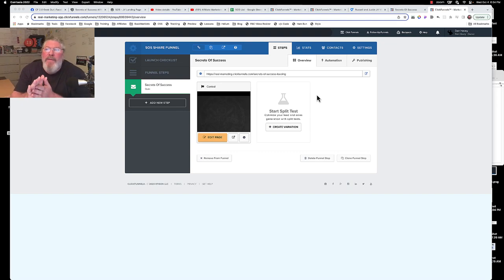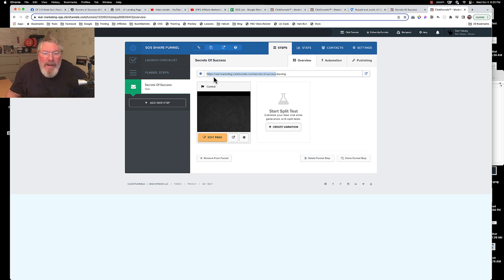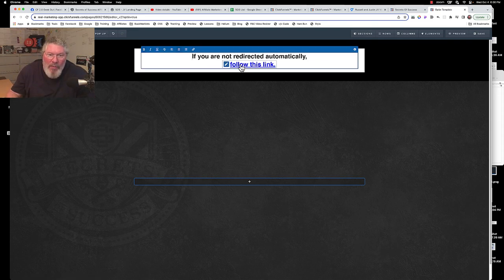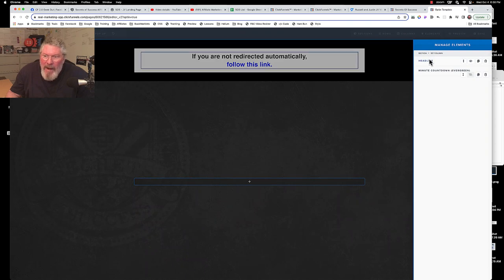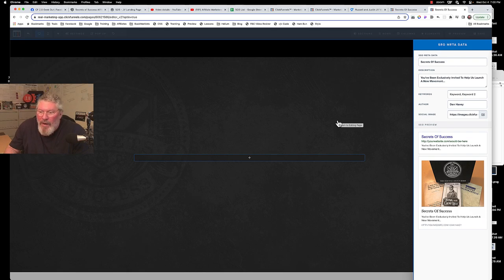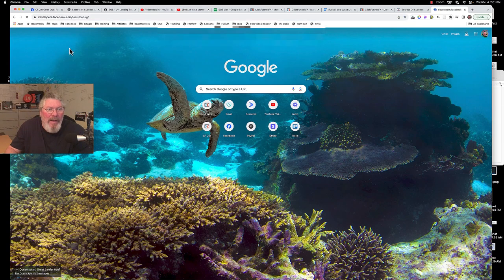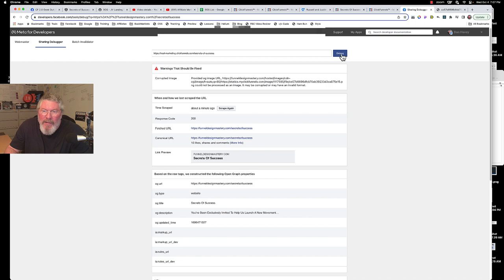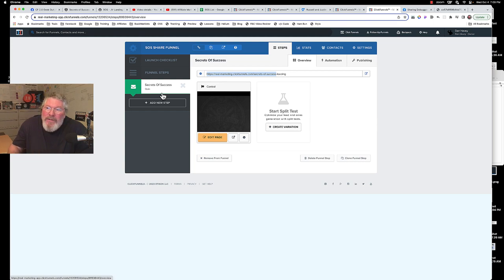'Secrets Of Success' - Share Funnel for Affiliate Redirect Page... Great for Network Marketers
If you are not currently in the 'Secrets Of Success' program, you can check it out

In this video I walk you thru the share funnel you can use for Secrets of Success to set up a very simple redirect for your affiliate link.

This will mask the affiliate link when presenting it to a prospect and will also allow you add a FB pixel or other analytics to tack the visitors.

Here is a link to the share funnel...

If you don't currently have a ClickFunnels 1.0 account you can receive a Free 14 Day Trial to test drive the software.

I also shot a video on how to set up the Redirect Page and Bridge Page for ClickFunnels 2.0.

You can watch that video here...

And download the CF 2.0 Share Funnel here...